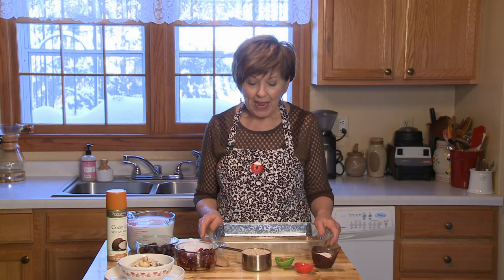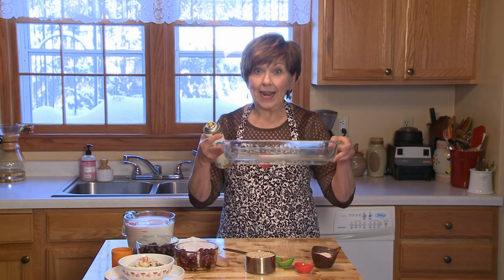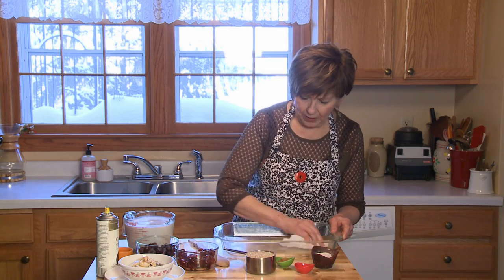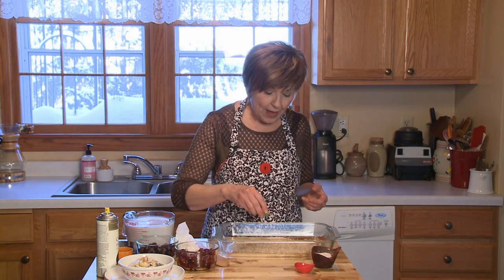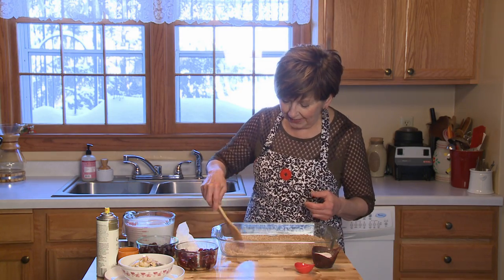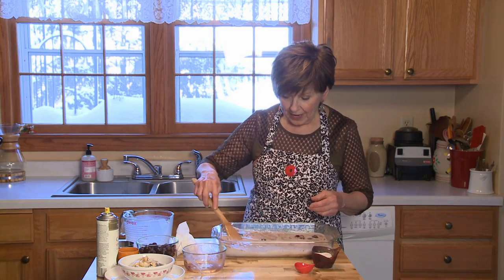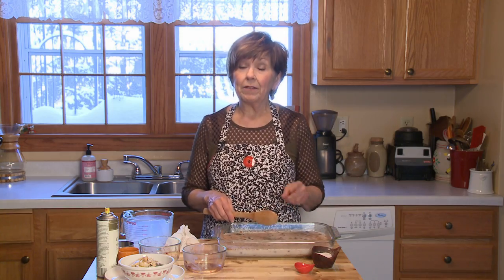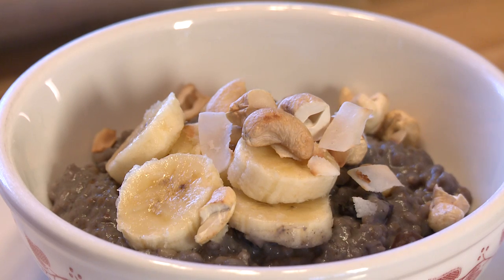Good Food, Good Life, 365 - Antioxidant Powered Baked Steel Cut Oats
In this segment of Good Food, Good Life, 365, Sue's got the perfect solution to make it quick and easy to have a hot breakfast on a cold morning.

Originally aired January 11, 2017 on Lakeland News